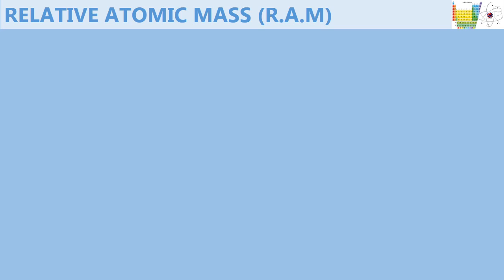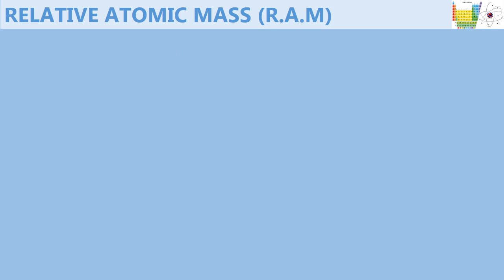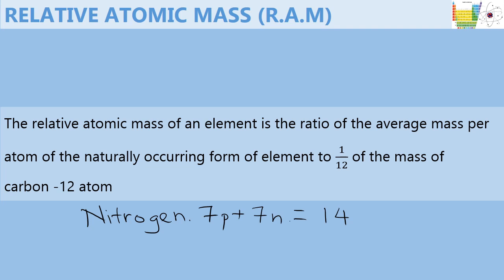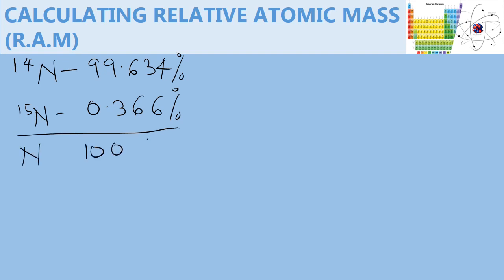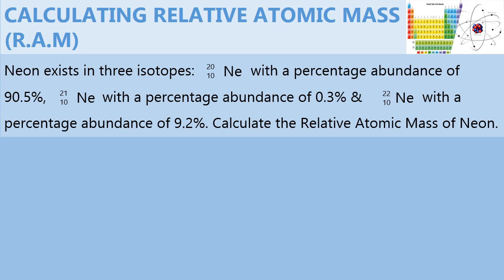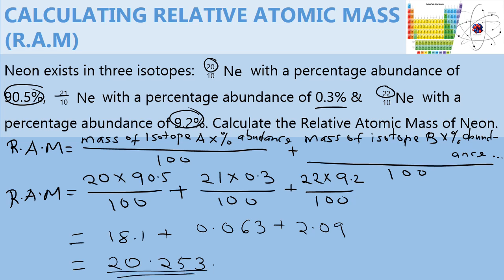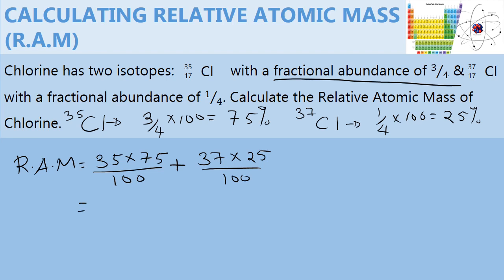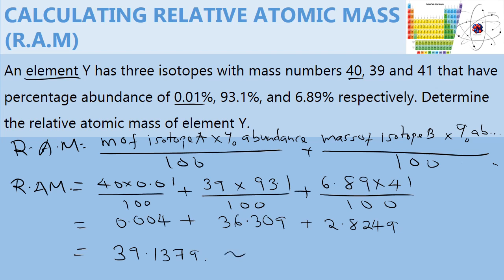Relative atomic mass R.A.M.